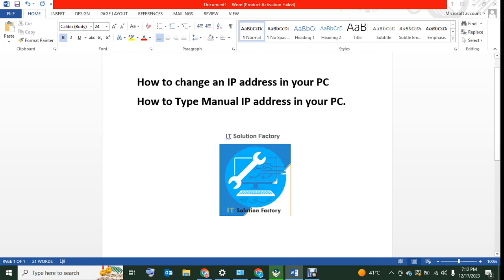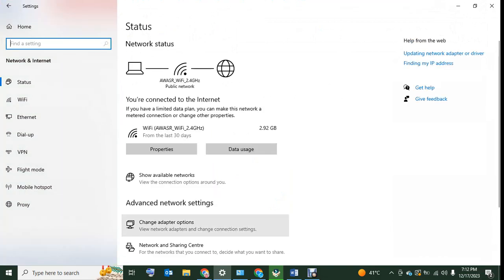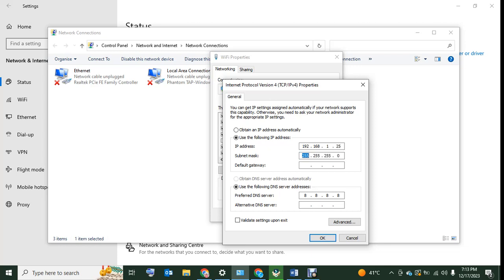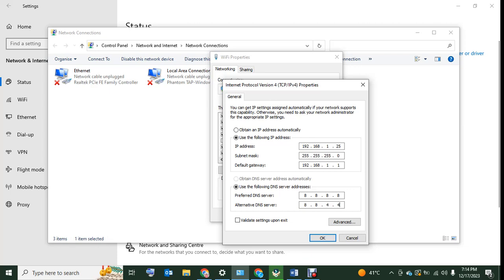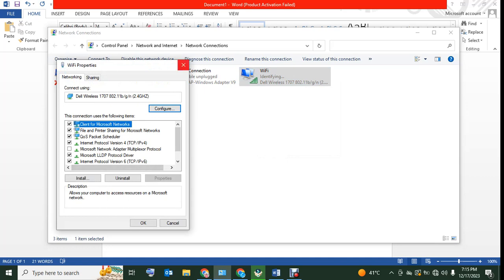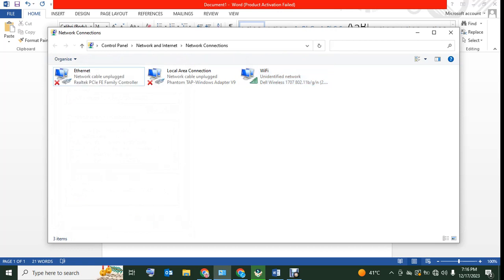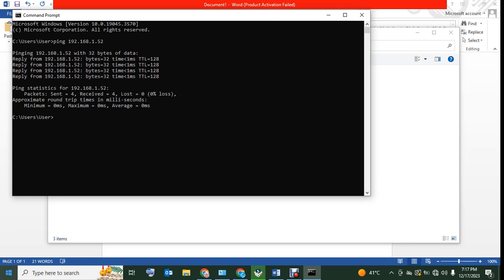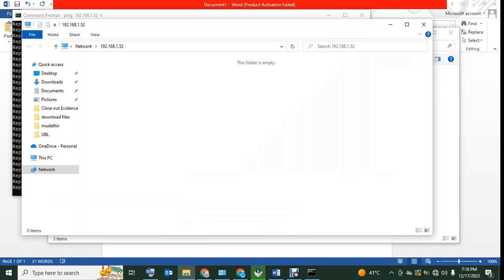How to use Manual IP address in your PC. Internet setup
How to setup Internet in your PC. Update ID account